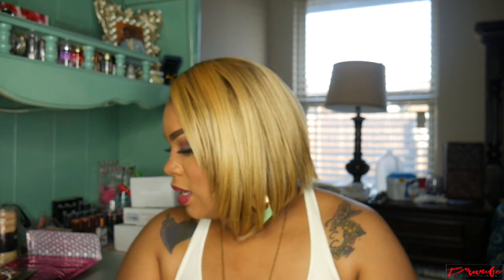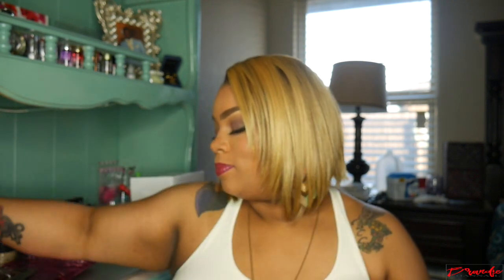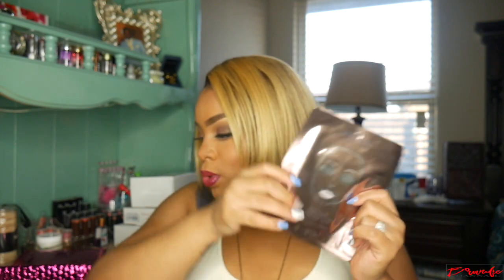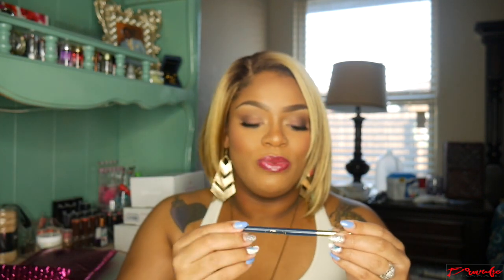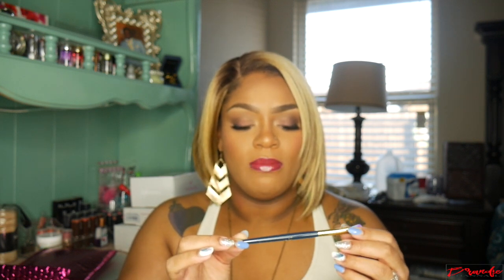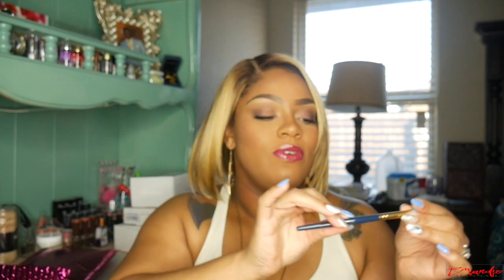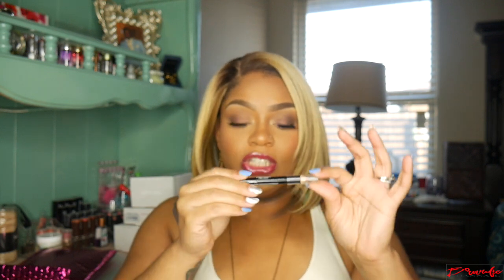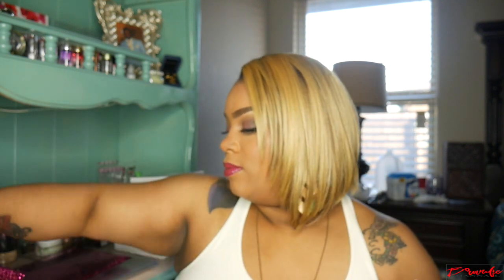May 2018 Ipsy Glam Bag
Hey Guys!
Here is my May Ipsy Glam Bag. Enjoy!
XO,
~Brandie 💋